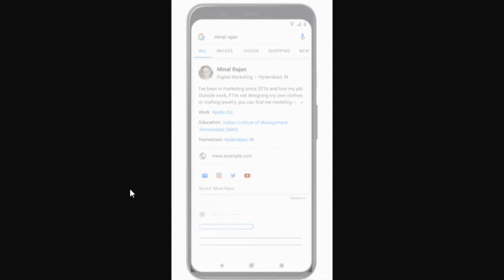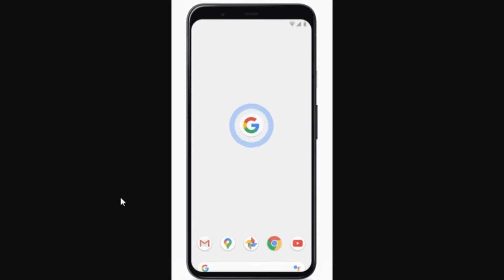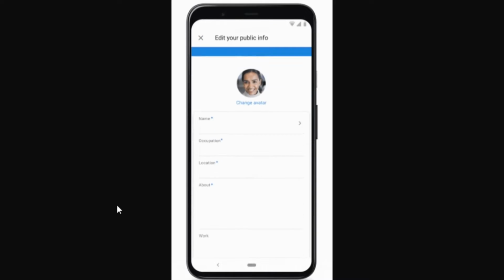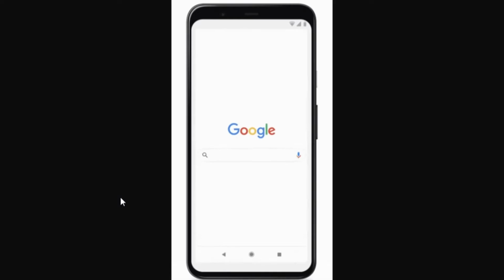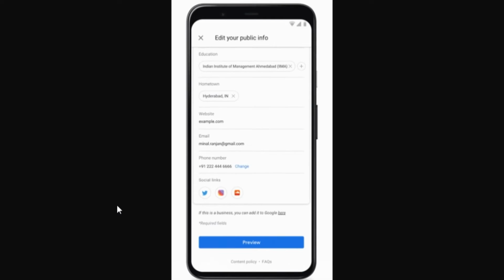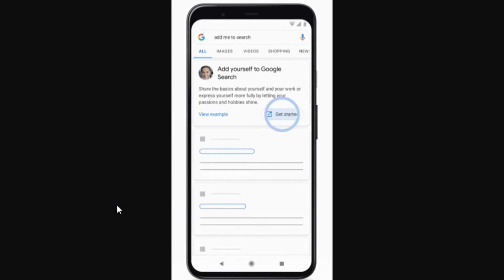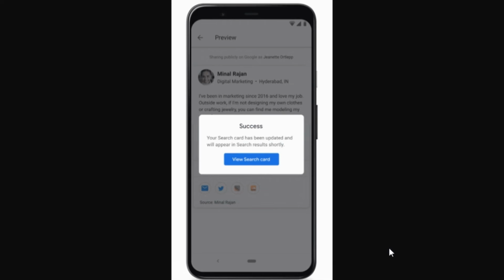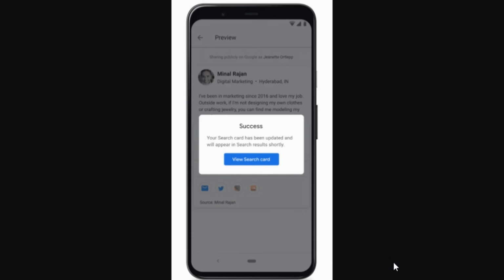Add me to Google | Create your people card on Google Search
About Video
Create your people card on Google Search
You can create your presence on Google Search by creating a people card. You need to submit a people card with your relevant info. People will then be able to search for you and discover your card on Google Search results.

A mobile browser or the Google Search app
A personal Google Account
Web & App Activity turned on
Important: This feature is available in India, Kenya, Nigeria, and South Africa, for users that have their set language to English or Hindi.

Create your people card
Important: Google doesn’t guarantee that your card will show up on Google Search. The more info you provide in your card, the more likely it will show up in Google Search results.

Go to google.com or open the Google Search app .
Search for yourself.
You can also search for add me to google or edit my people card.
At the top of search results, you'll find the option to add yourself to Google Search. Tap Get started.
Fill out the information that you want to share publicly on your card. These fields are required:
Summary
Profession
At the bottom, tap Preview.
If you’re satisfied with your card, tap Submit.
Tip: It can take up to a few hours for your card to show up in Google Search results. If you share a name with someone famous, you might need to add a distinguishable term to your profile. This term will help other people in their search query. For example, “Aamir Khan food Blogger” or “Aamir Khan tutor.”

Only include information about yourself: If you submit content that isn't about who you are and what you do, Google may remove your people card. For more info about possible violations, check the User Content Policy.
Generate your people card with suggestions for fields such as "hometown" or "profession:" If none of the suggestions fit, you can add your own free-text.
Keep your information up to date: Google may stop showing your card if it hasn't been updated or verified in a long time.
There will be a message on your card with steps on how to change the content or appeal the decision. Repeated attempts at abuse may limit or cancel your access to this service.

Content guidelines for your people card
The content on your people card: